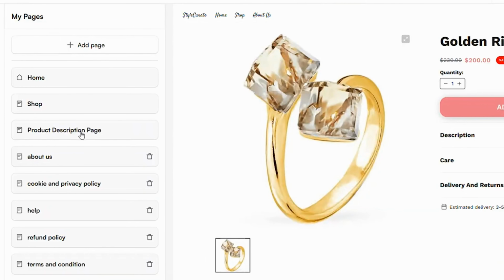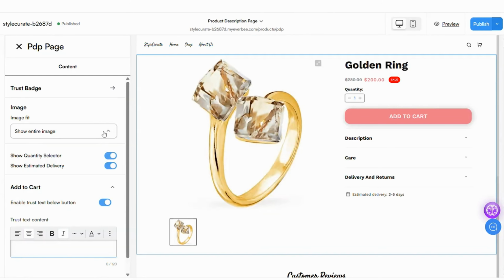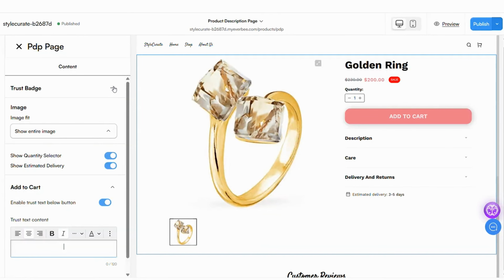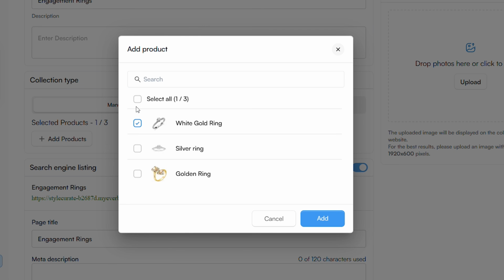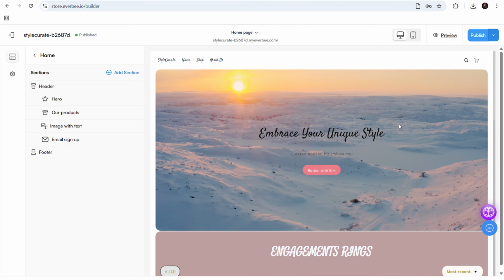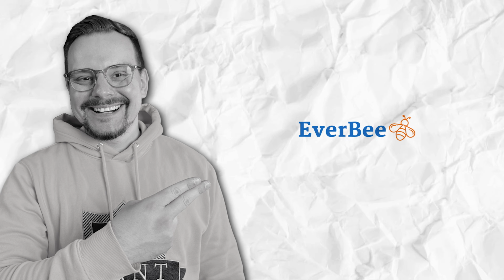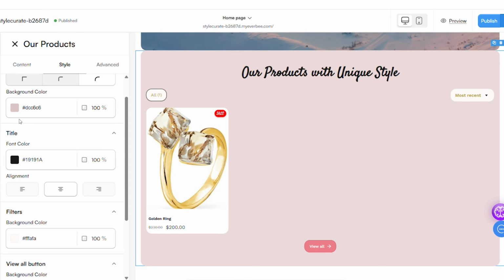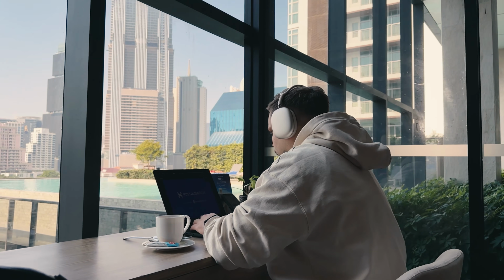How to Build an Online Store Without Tech Skills? - EverBee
Building a professional shop is easier than it seems. This video shows How to Build an Online Store Without Tech Skills using EverBee, with a clear look at products, pages, layouts, images, and collections in one simple place. Explore a clean, intuitive interface designed to make launching and refining your online store smooth, flexible, and beginner-friendly.

⏱️CHAPTERS:
0:00 Intro
0:51 What Is EverBee Store
1:33 How to Build an Online Store Without Tech Skills
5:29 Is EverBee Worth It?